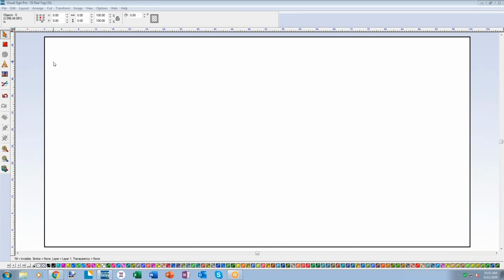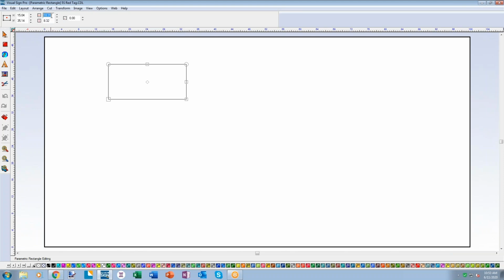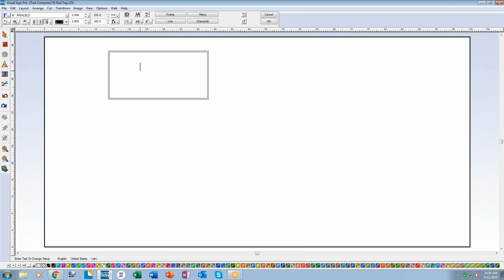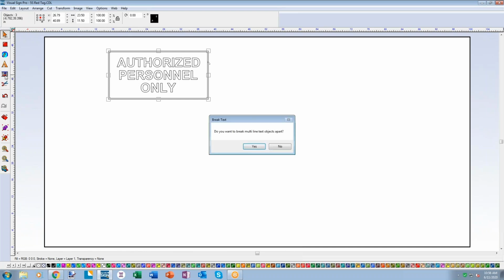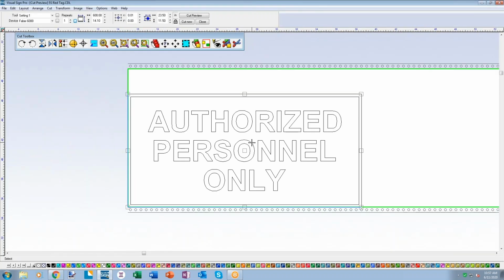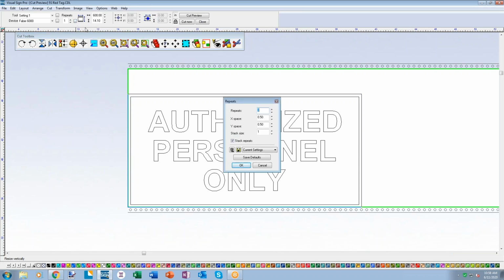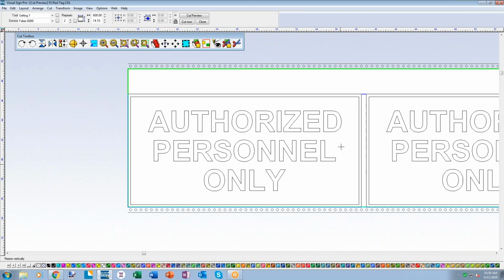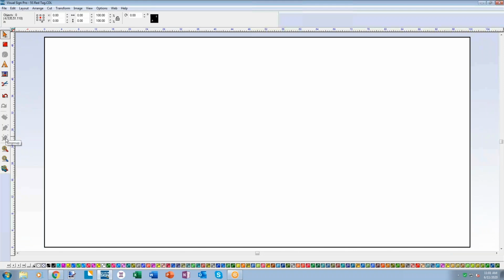VWP - VSS Visual Sign Pro Basic Sign Design